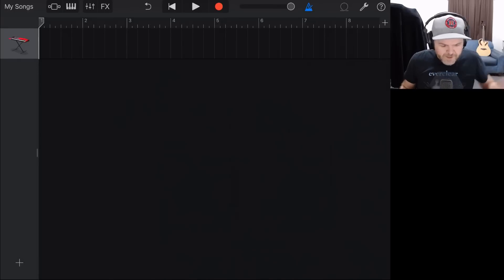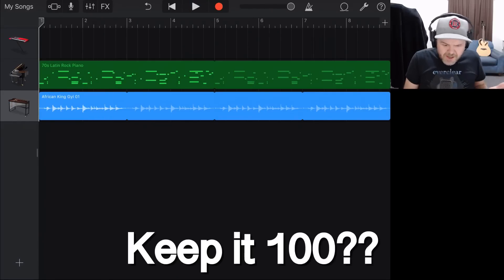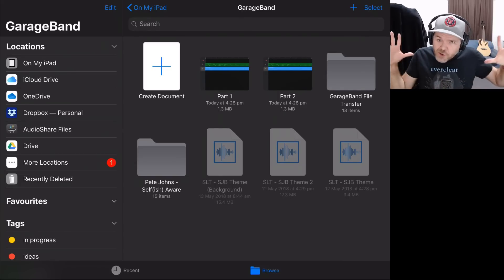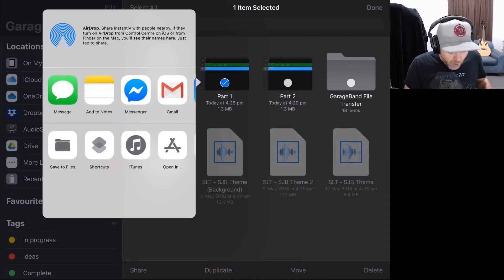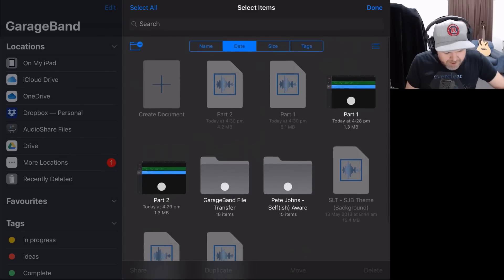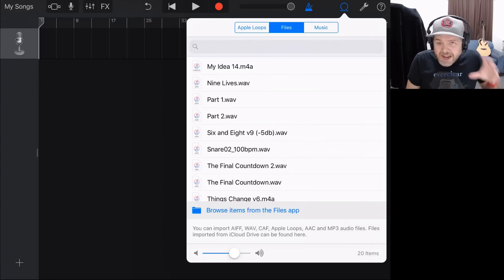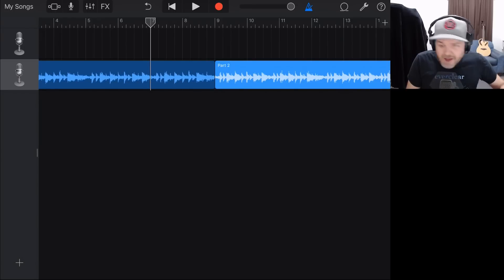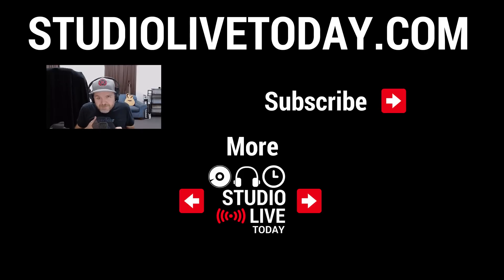GarageBand tempo change mid song hack in iOS (iPhone/iPad)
GarageBand tempo change hack in iOS (iPhone/iPad)

Have you ever wanted to have a song in GarageBand iPhone or GarageBand iPad with more than one tempo?

Well, it's possible, but it's a bit of a clunky hack, so in this video I'm going to show you how to get it done if you really want to have multiple tempos in your GarageBand projects.

== Pete Recommends ==

== Web & Social ==